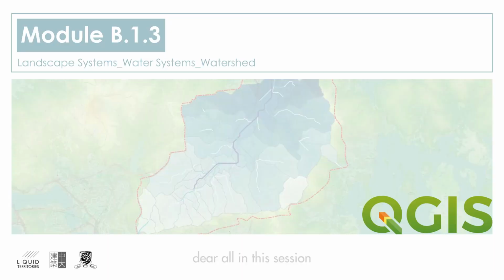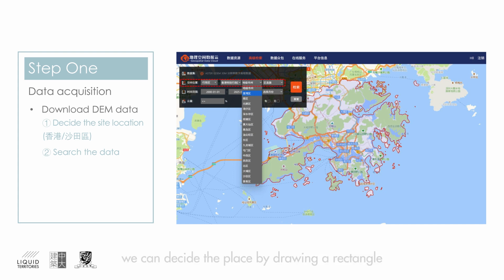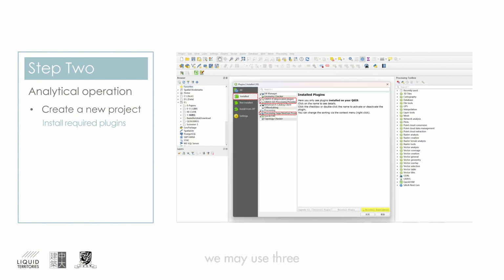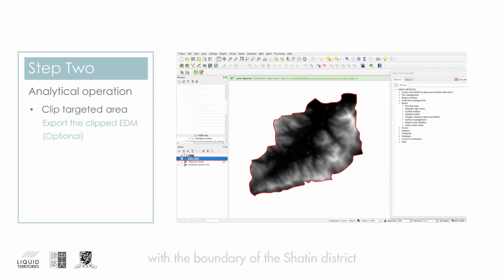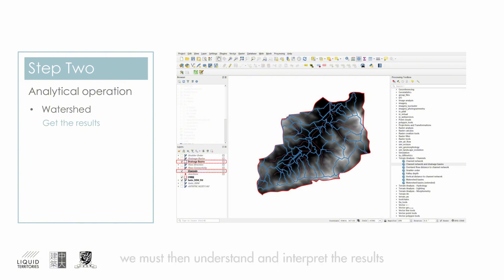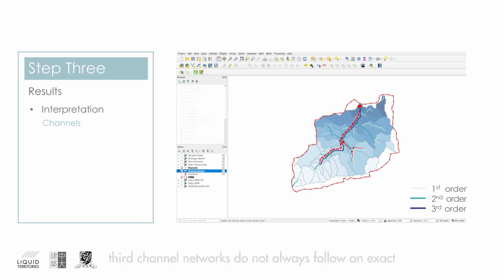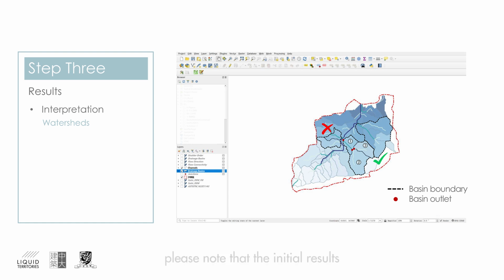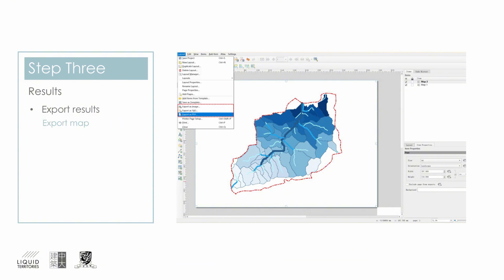Module B_1_3 Watershed